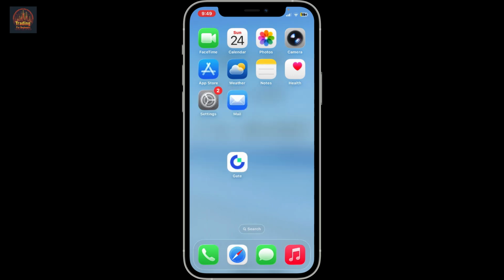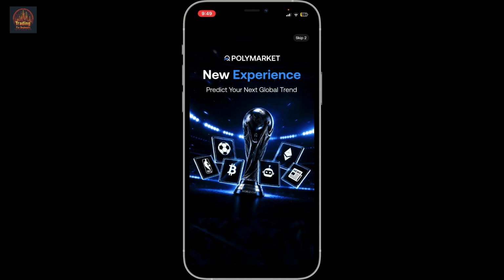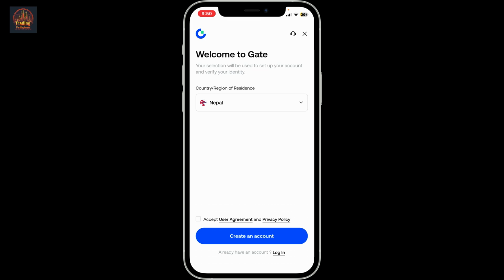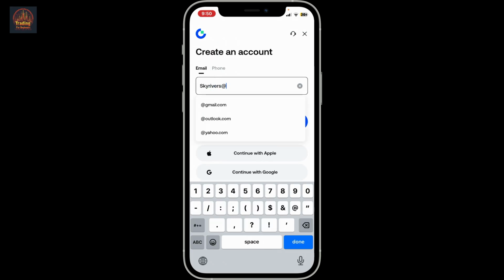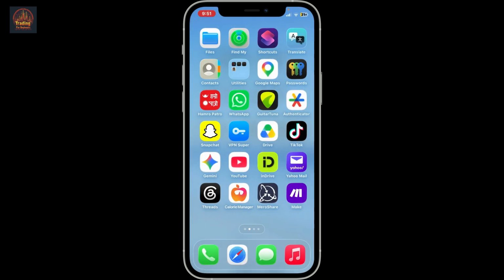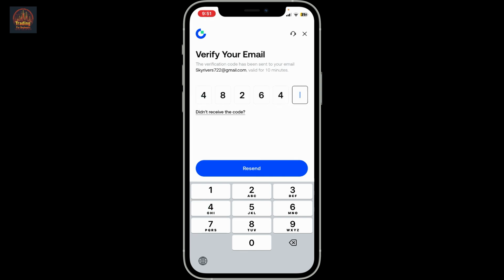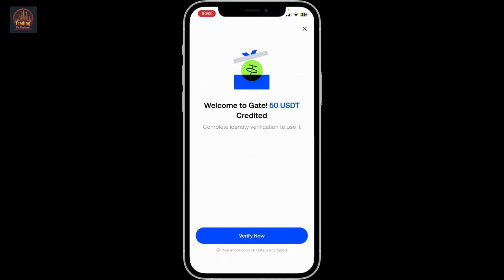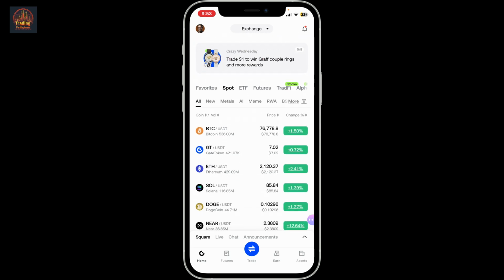How to Create a Gate.io Account in 2026 (Full Step-by-Step Guide)?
In this tutorial, I’ll walk you step-by-step through how to create an account on Gate.io using the mobile app in 2026. If you’re new to crypto and want to start trading safely, this guide will help you get set up quickly without confusion.